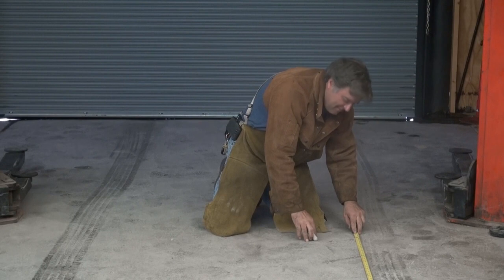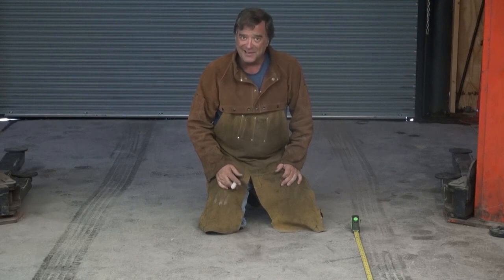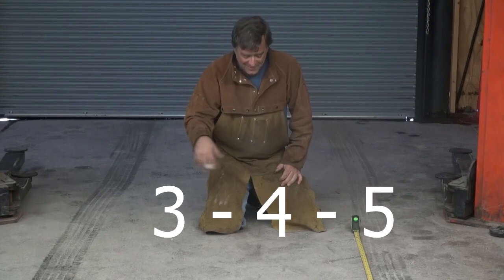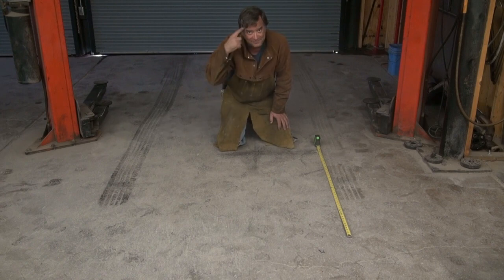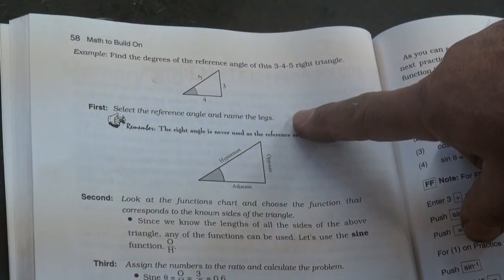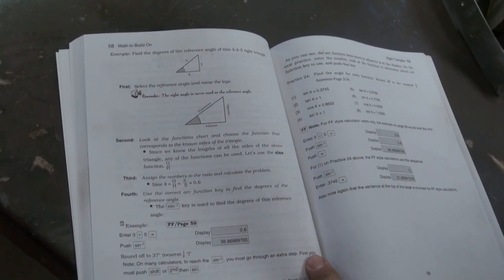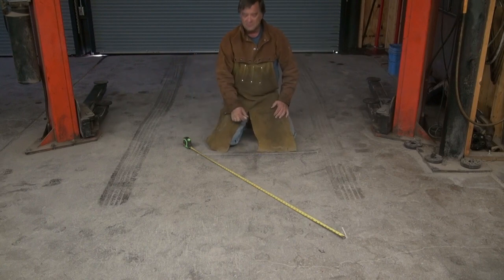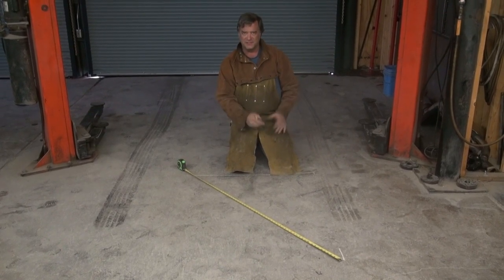How to Draw a Right Triangle Without a Square - Kevin Caron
From http:;/ Artist Kevin Caron explains how to get an accurate corner without a square by using a tape measure and a simple formula he learned in the book "Math to Build On" from Pipefitters.com